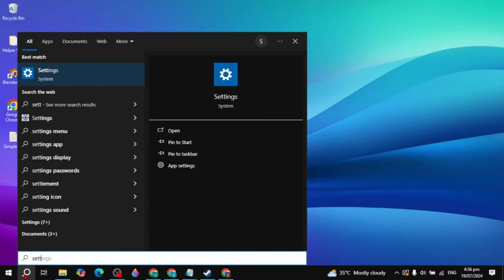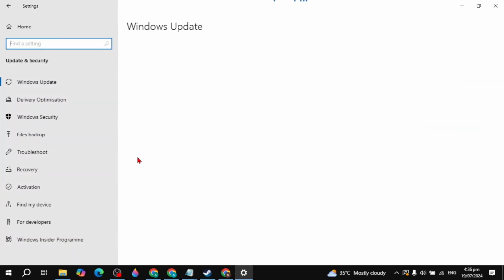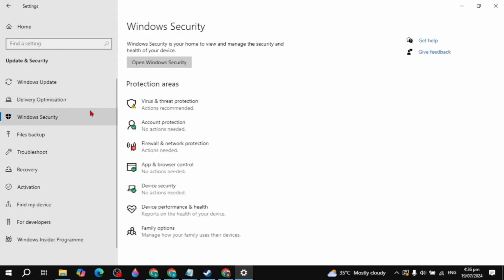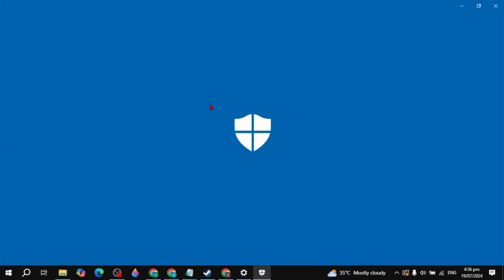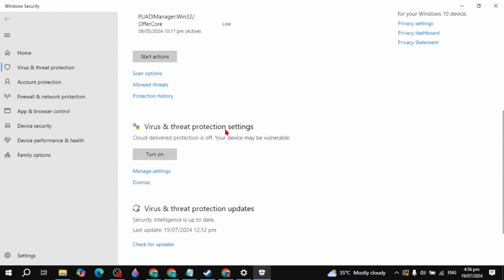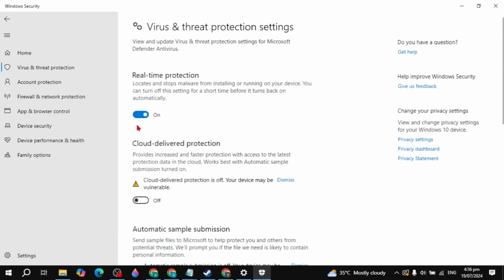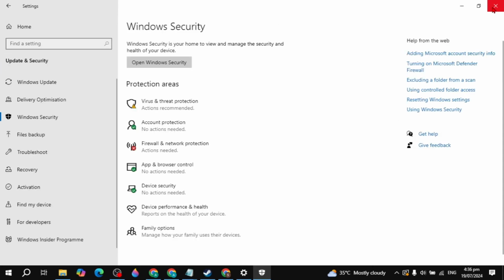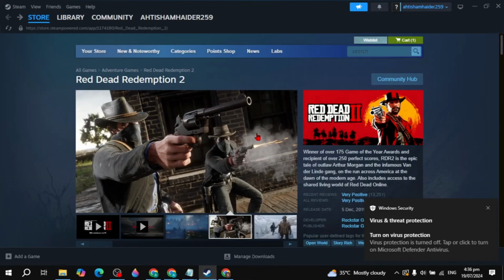How to Fix Social Club Error in Red Dead Redemption 2 and Gta 5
How to Fix Social club error in red dead redemption 2

In this step-by-step guide, learn how to troubleshoot and fix Social Club errors in Red Dead Redemption 2 with ease! Are you tired of being stuck in the frustrating loop of game launch errors? Don't worry, we've got you covered! Follow along as we uncover simple yet effective solutions to get you back in the game in 5 minutes or less! Whether it's login issues or server problems, we have the answers you need to enjoy uninterrupted gameplay. Say goodbye to those pesky Social Club errors and hello to seamless gaming experience! Watch now and level up your troubleshooting skills.